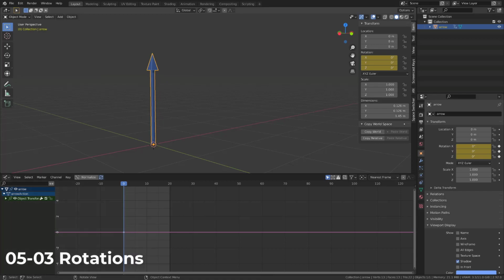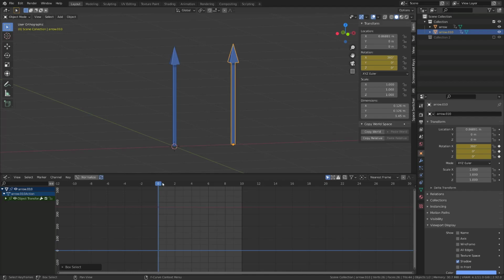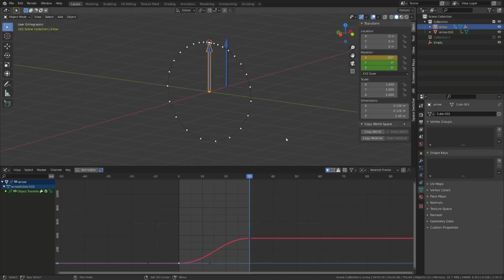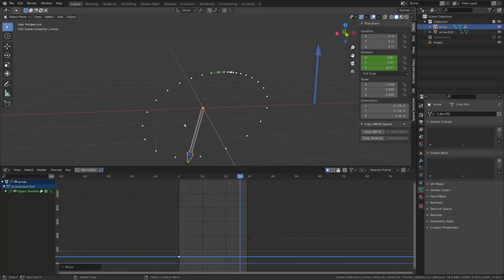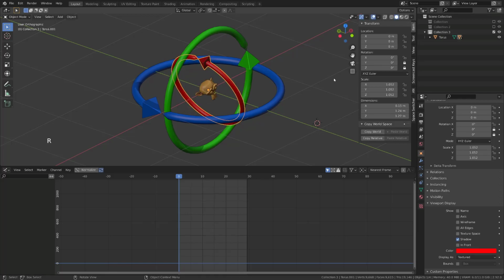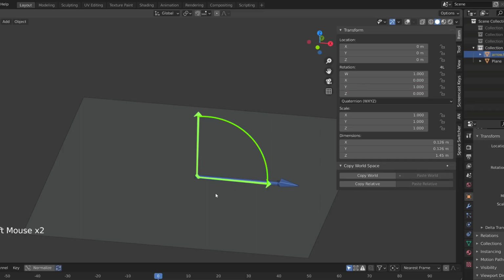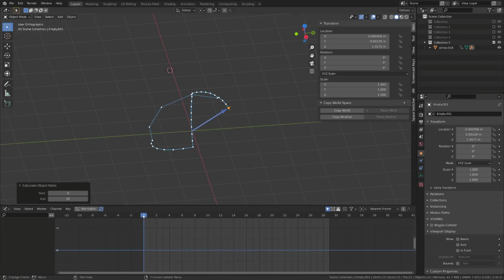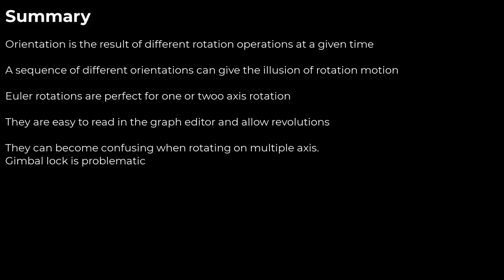05 03 Rotations